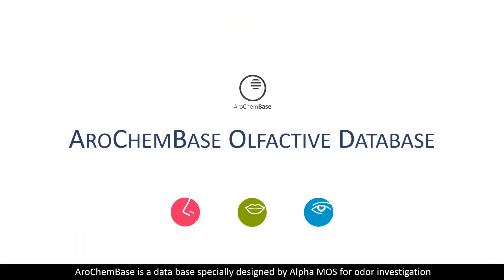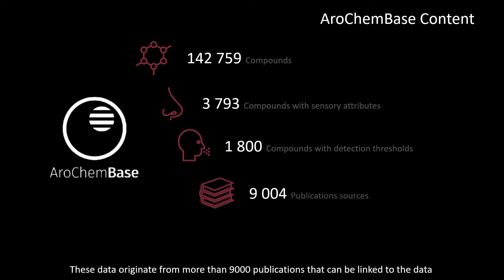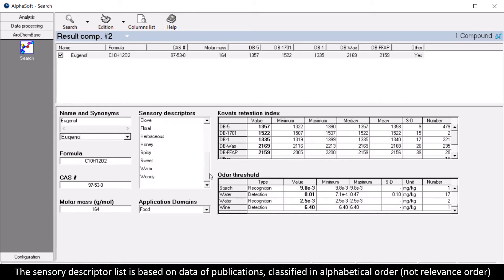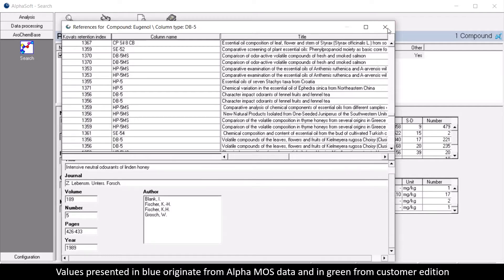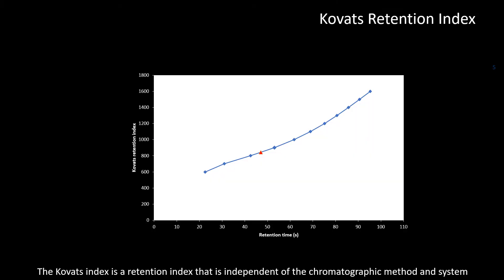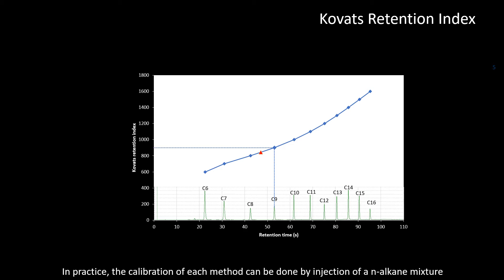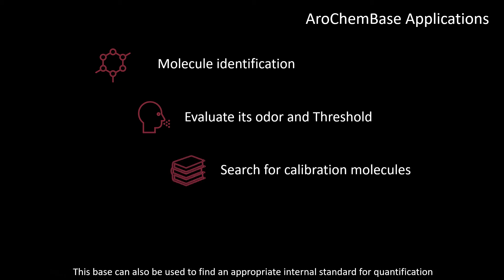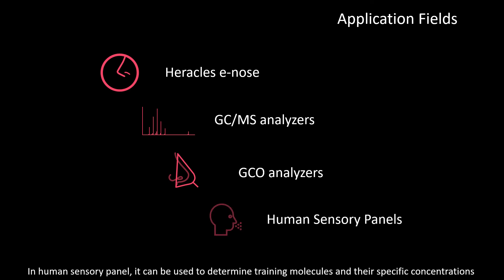Tutorial: AroChemBase Olfactive Database 4 min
Discover the main functionalities of AroChemBase software module from Alpha MOS, for compounds identification and sensory characterization in gas chromatography